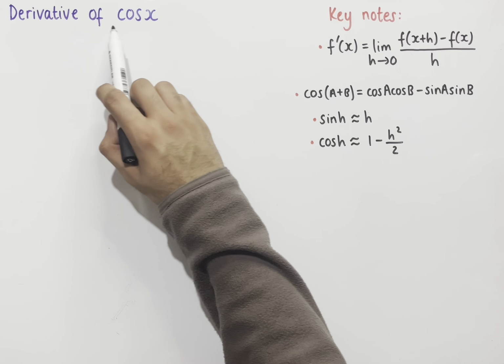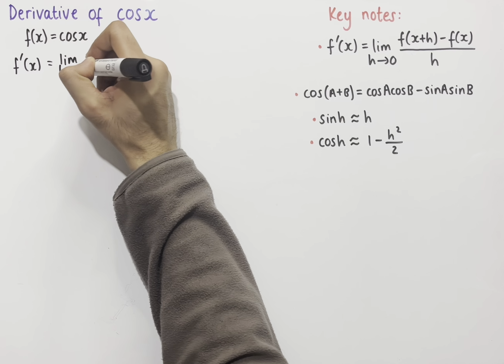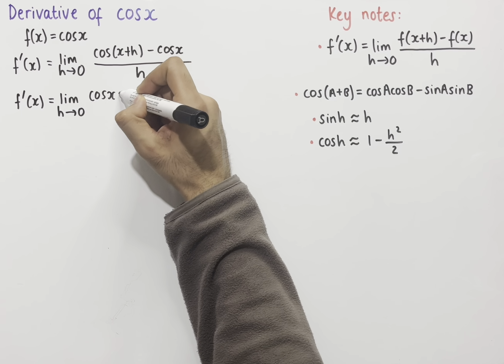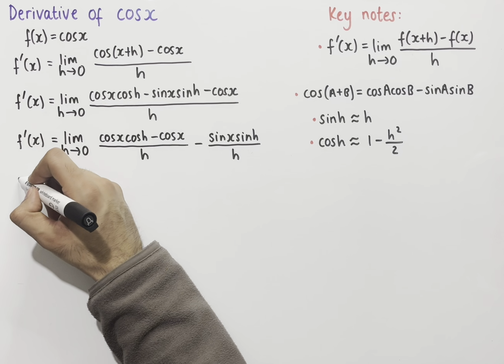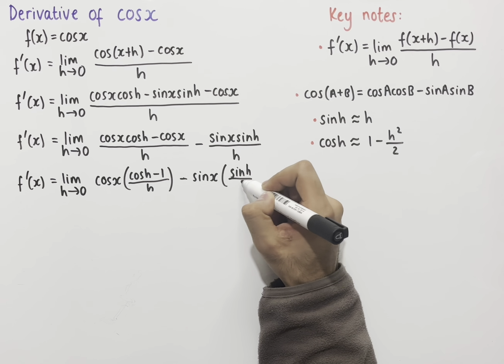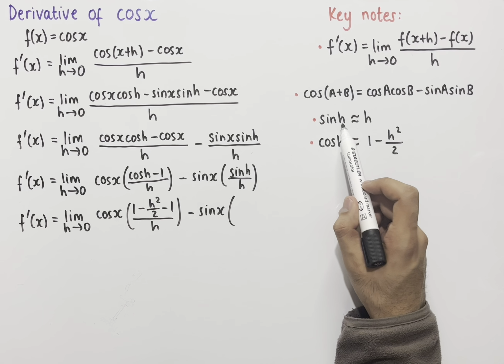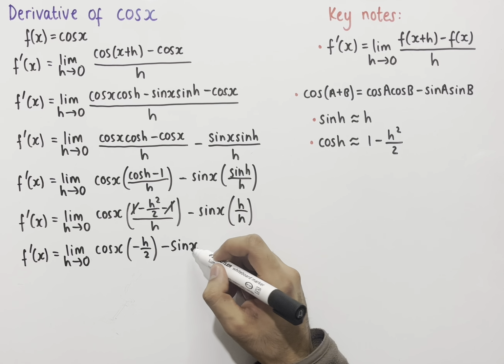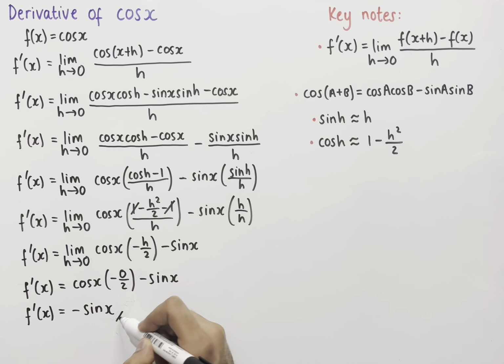Derivative of cosx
In this video we look at the derivative of cosx using differentiation from first principles.